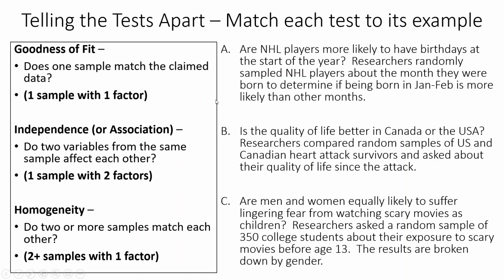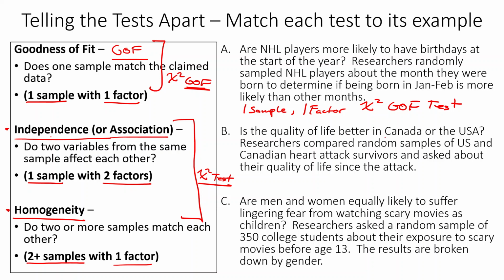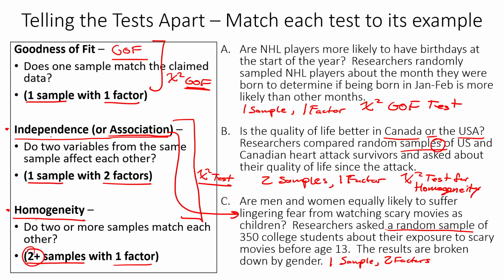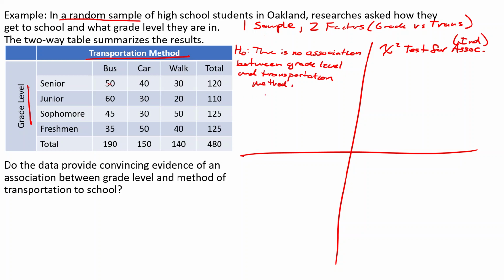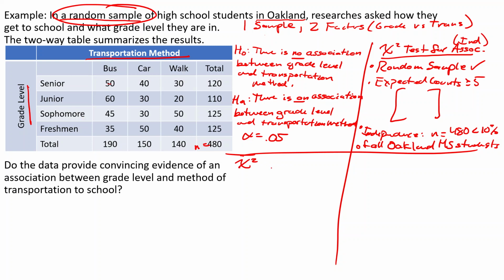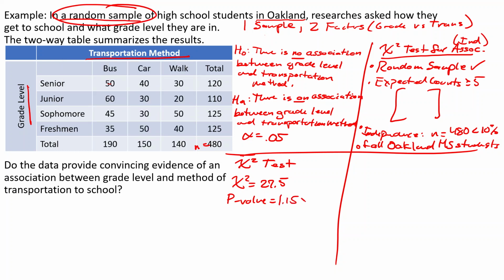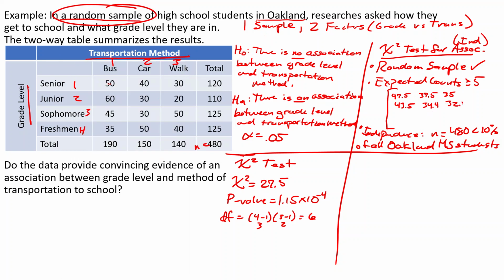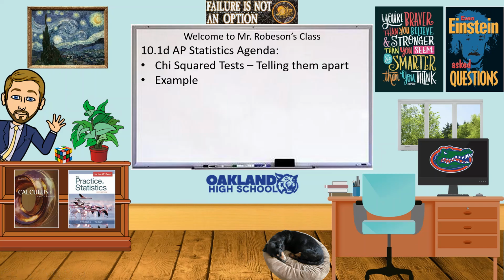10 1d Chi Squared Choosing a Test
In this video I go over how to tell when to use each of the different chi squared tests (GOF, Association/Independence, and Homogeneity).